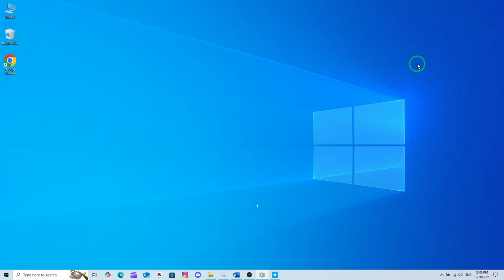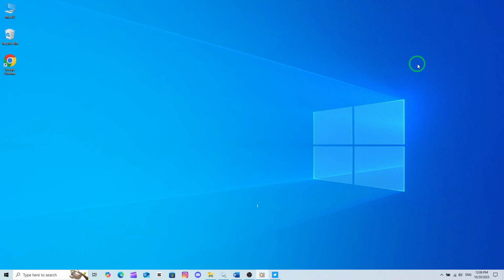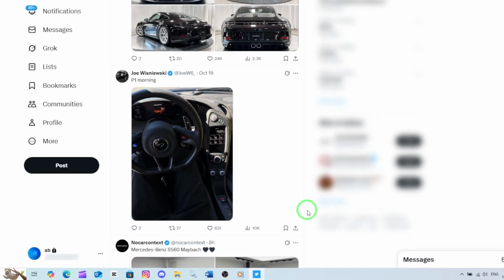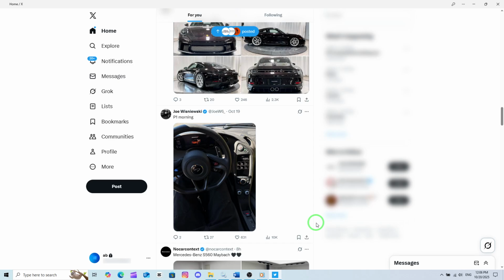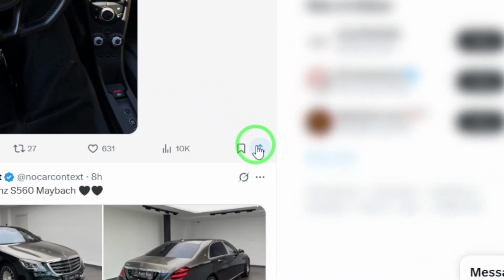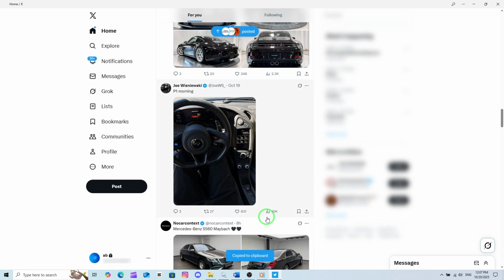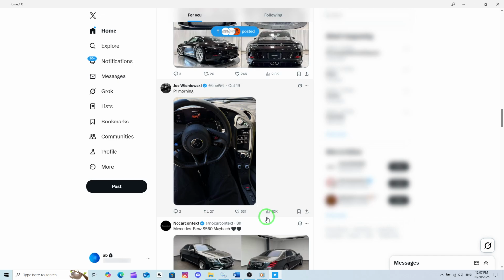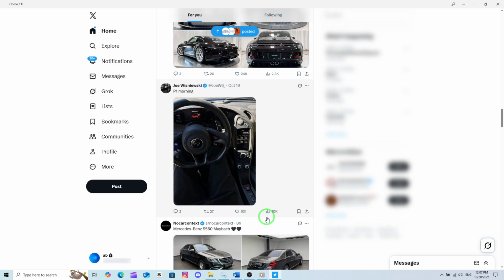How To Share The Link Of A Photo On X (Twitter) App On PC (New Update)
Learn how to share the link of a photo on X (Twitter) using the latest PC update. This quick guide will show you the exact steps so you can easily copy and share any image link wherever you need.

1. Open Twitter app

2. Find the photo you want

3. Click on the Share icon under the photo

4. Select Copy link, share it where you want-

Chapters:
00:00 Intro
00:12 Soultion
01:05 Outro